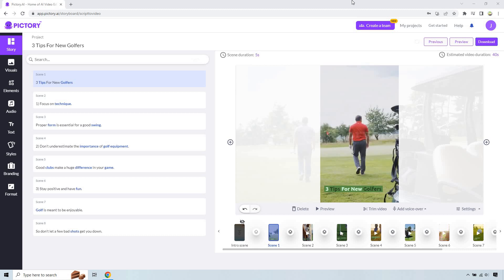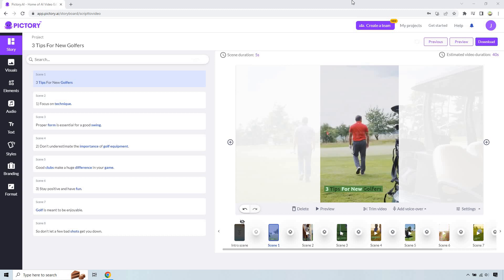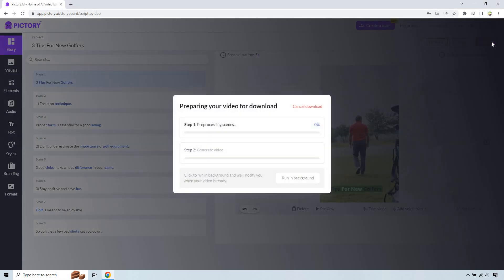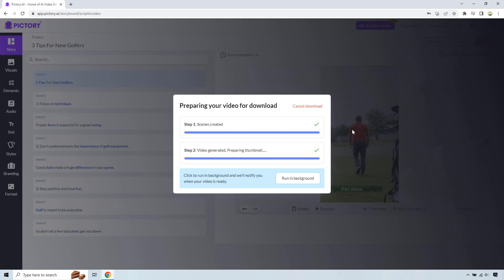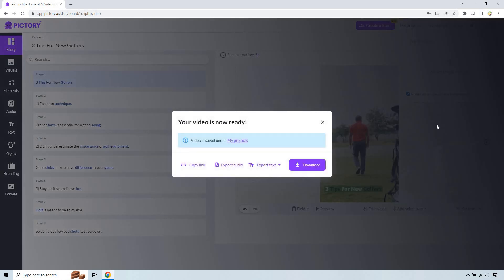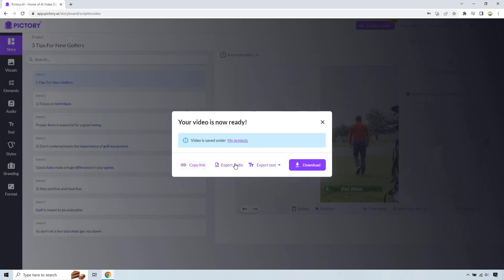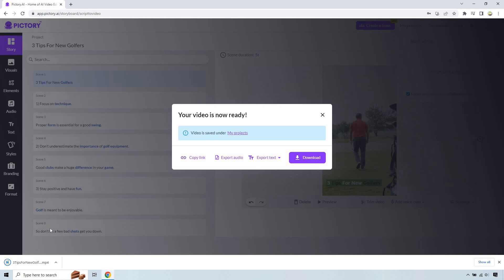Pictory AI Export (How To Download Videos From Pictory AI)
Welcome to my Pictory AI export video. Here you will see how to download videos from Pictory AI, and it's a very easy thing to do. Simply follow along with the video to see how it is done.